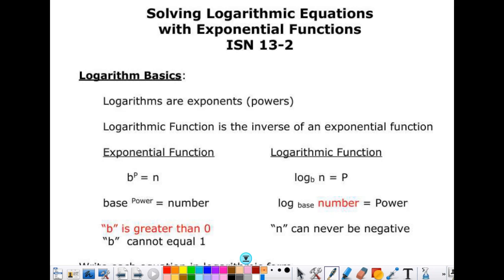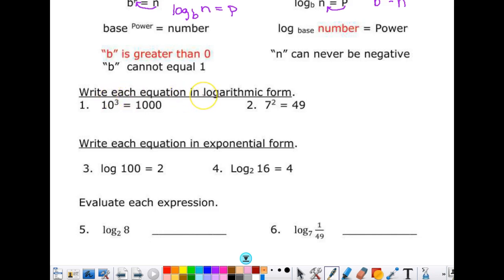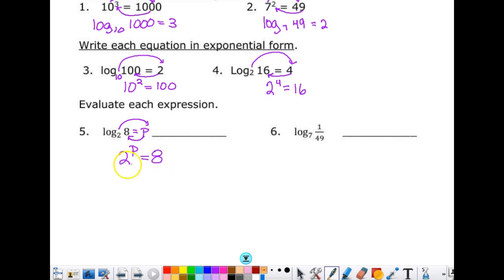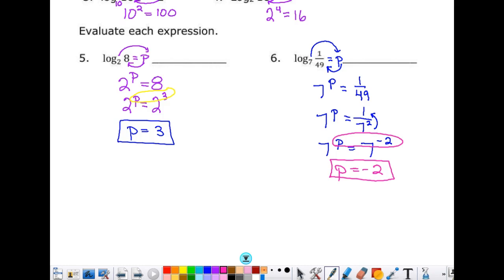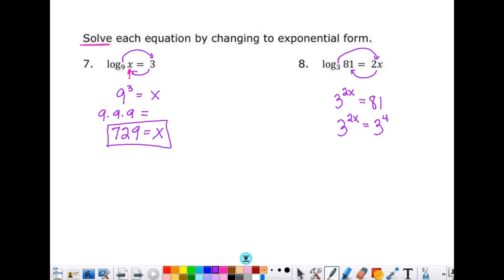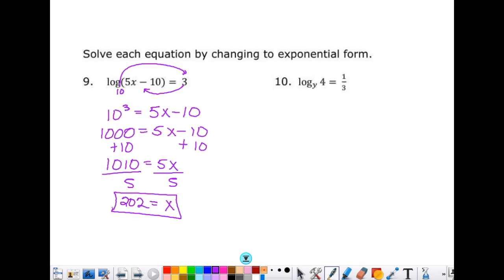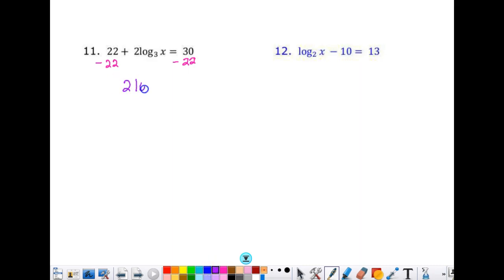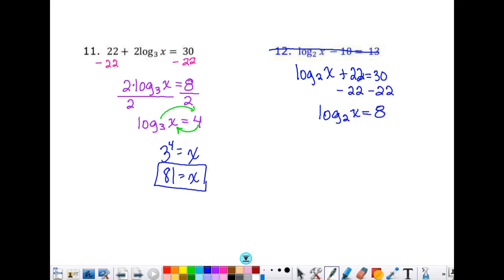ISN 13-2 Solving Logs on One Side